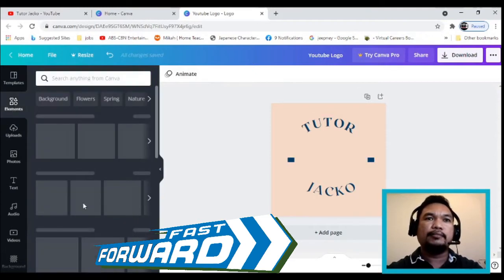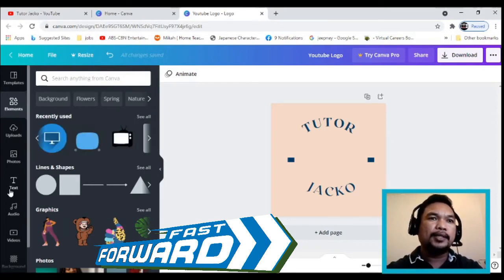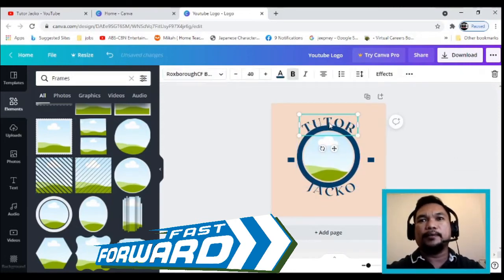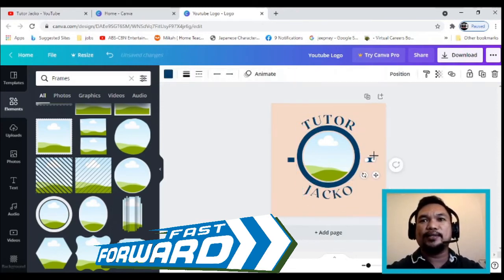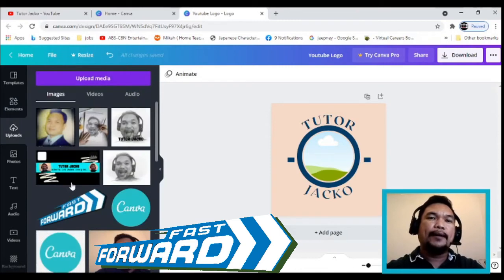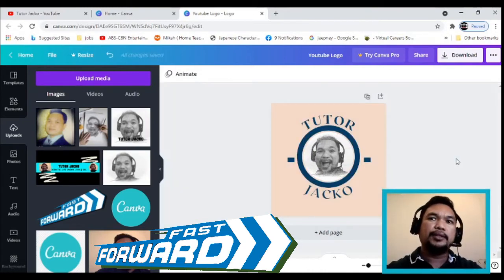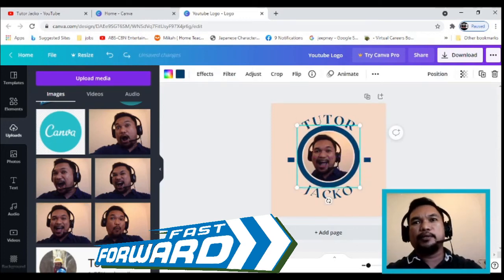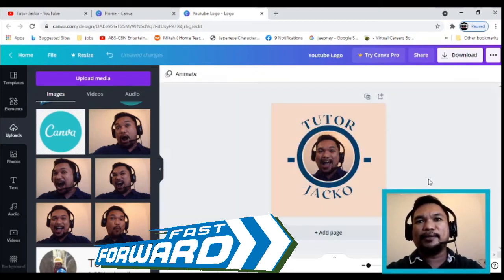HOW TO MAKE YOUTUBE LOGO AND PROFILE PIC? | CANVA TUTORIAL PART 4 | Shoutout Mr. Beast | Tutor Jacko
This video is a tutorial on how to make a YOUTUBE LOGO and PROFILE PIC using CANVA.  Canva is a graphic design platform, used to create social media graphics, presentations, posters, documents and other visual content. The app includes templates for users to use. The platform is free to use and offers paid subscriptions like Canva Pro and Canva for Enterprise for additional functionality.

➡️ To help me create more videos, you may send your tip here:
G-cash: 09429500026